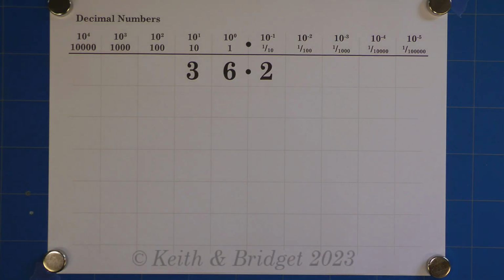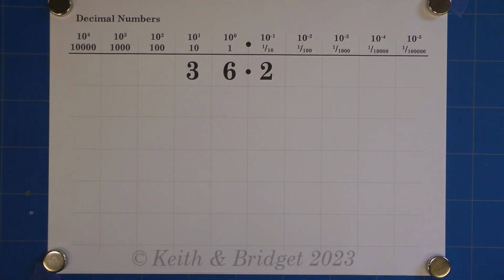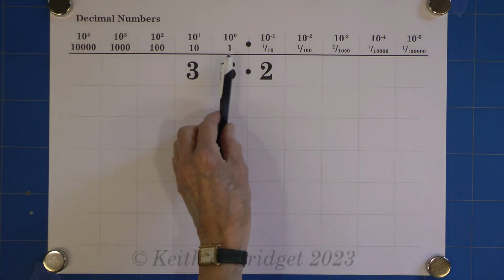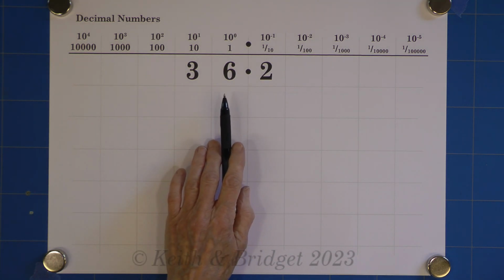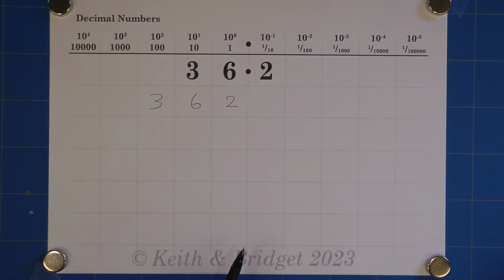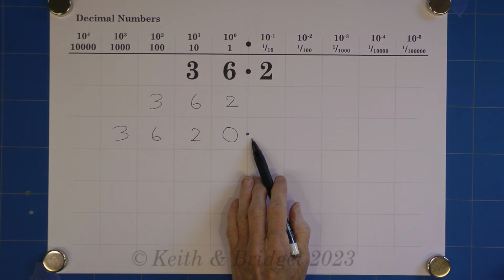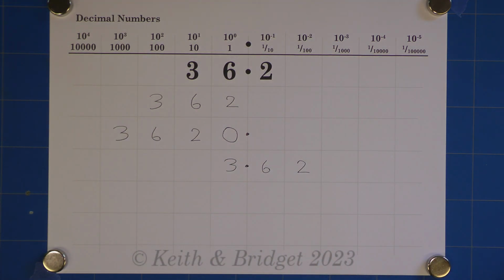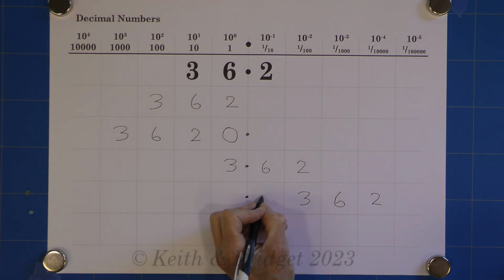Decimal Numbers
An introduction to place value in decimal numbers.